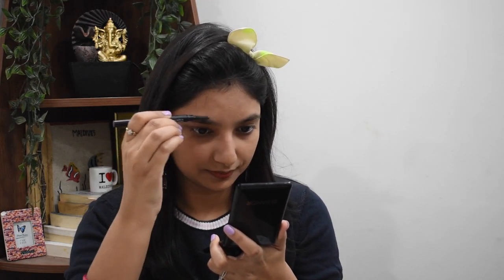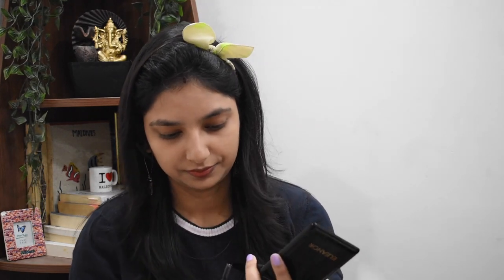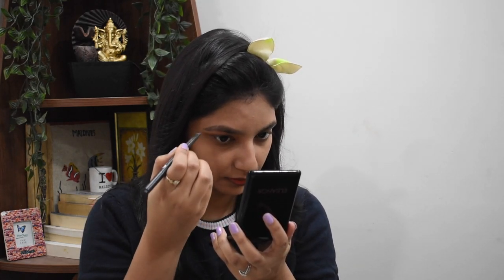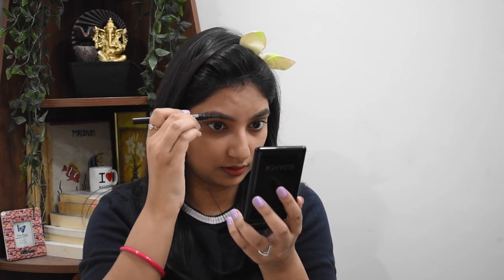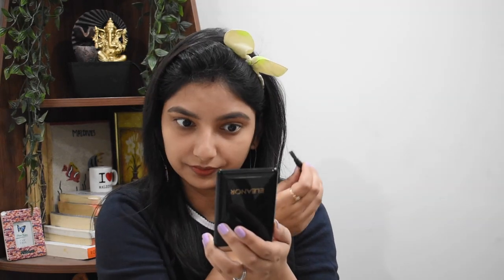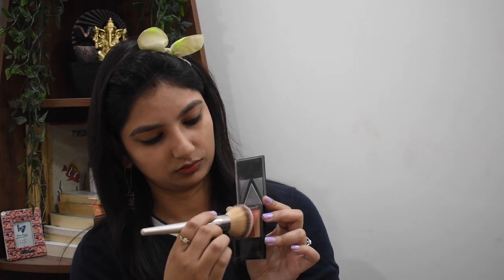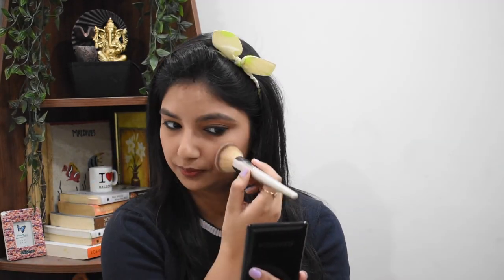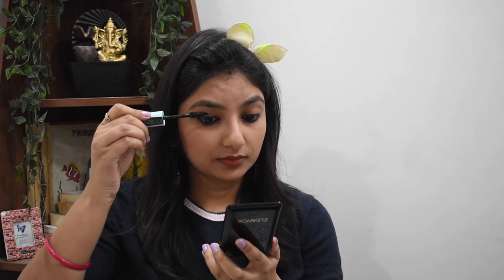Easy College Makeup Look using only 6 products || Quick makeup look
Hi guys,
Today i tried creating makeup look for college going girls using only 6 products. It's a very quick makeup look which you can also wear in office.
Give it a try and let me know if you liked this look.